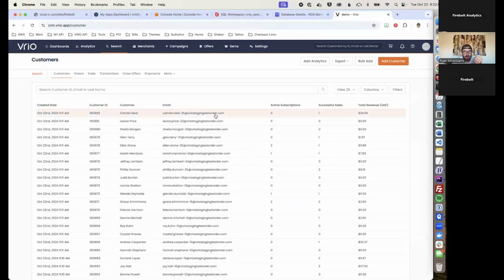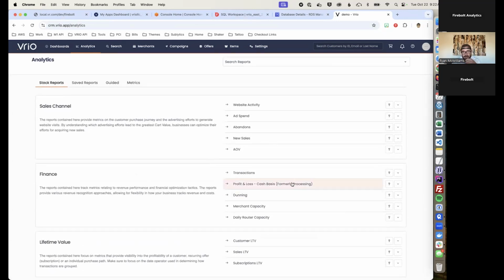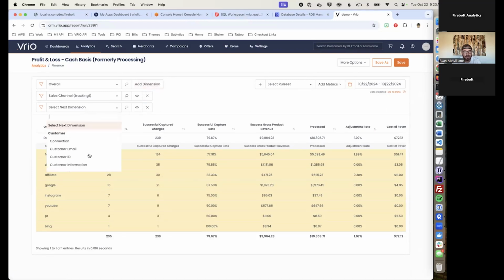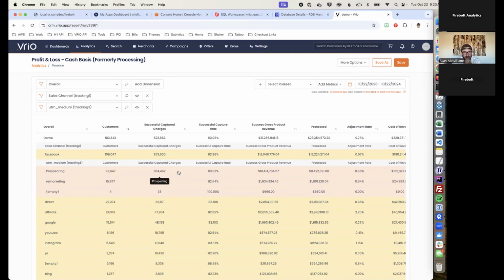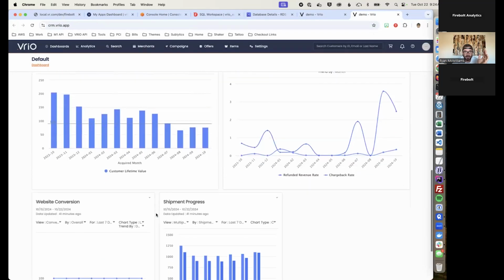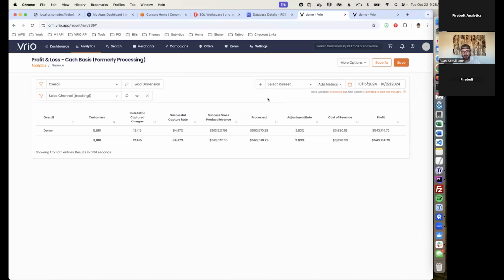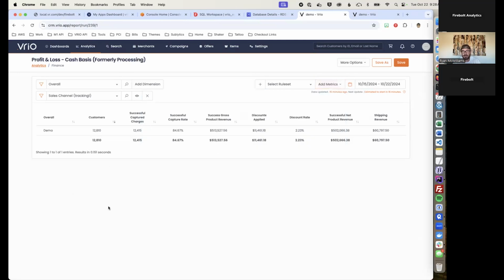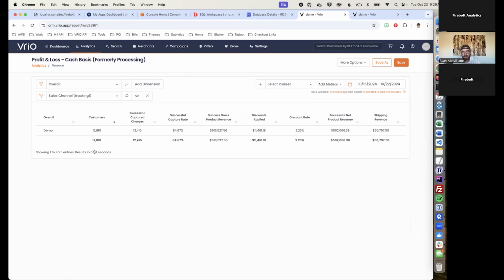From MySQL Bottlenecks to Firebolt Power: 28X Faster Analytics at Lower Cost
Ryan McWilliams, CTO at Vrio talks about the transition from MySQL to Firebolt which enabled a huge increase in performance while saving costs.